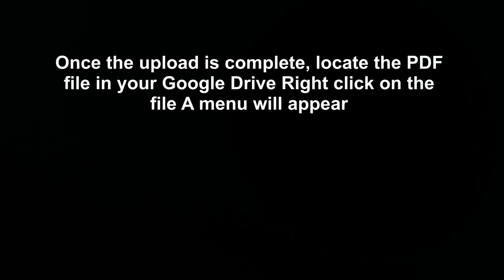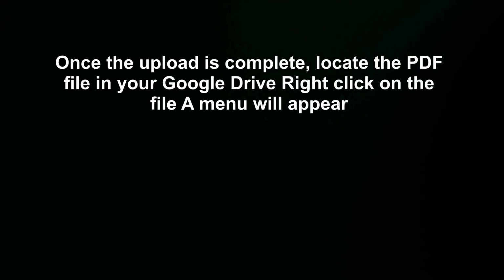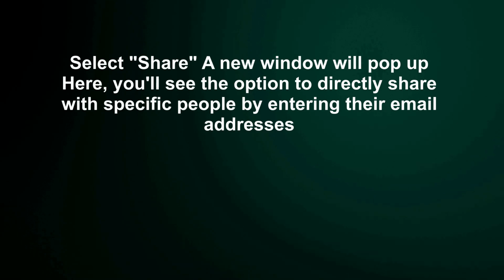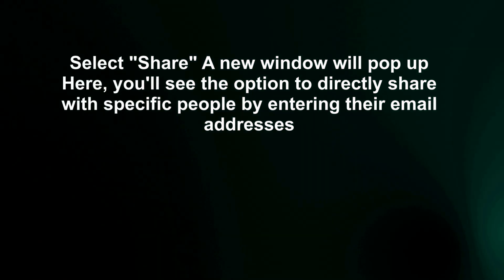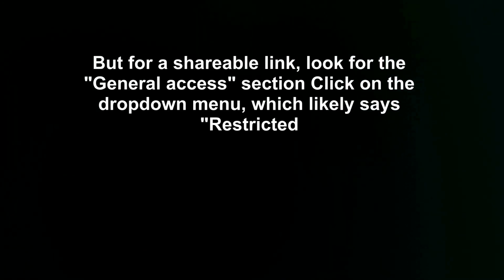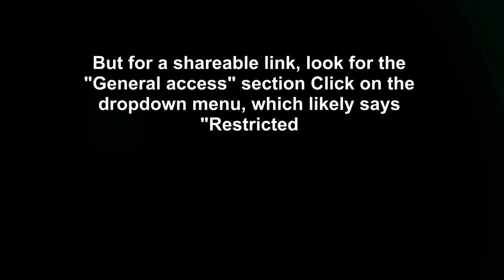How To Share Pdf File As A Link - UPDATED!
How To Share Pdf File As A Link describes how to upload the PDF to cloud storage services and generate a shareable link, allowing easy distribution without sending large email attachments.

00:00 Intro
00:11 Uploading PDF to Google Drive
00:29 Sharing Options
00:36 General Access
00:44 Permission Settings
00:52 Copy and Share Link